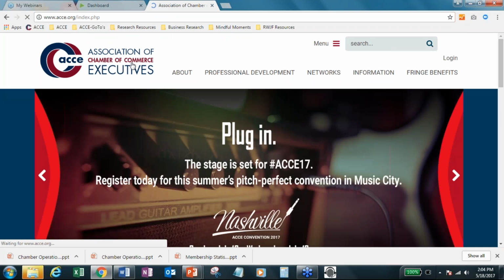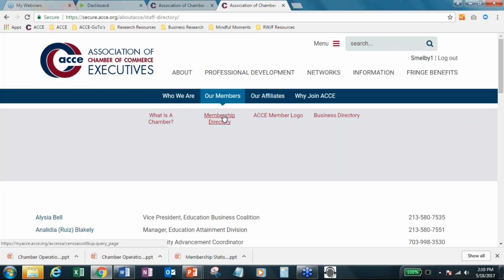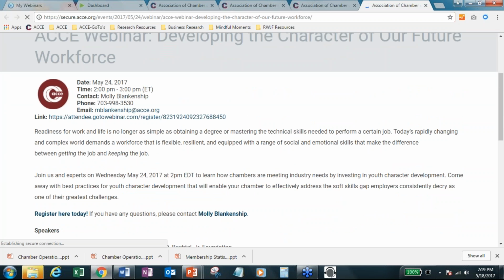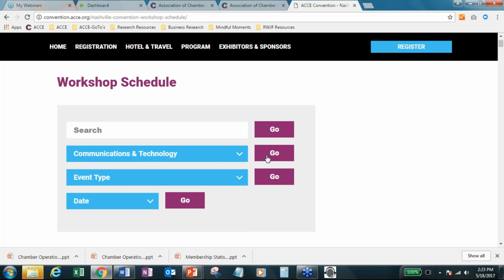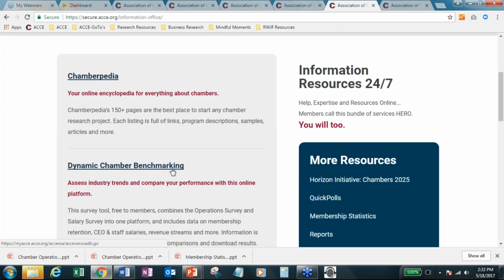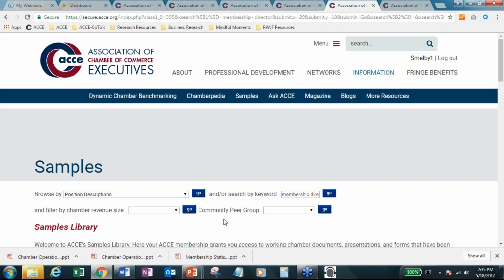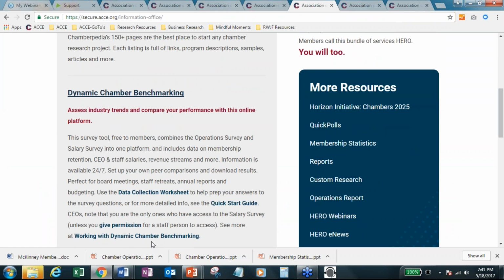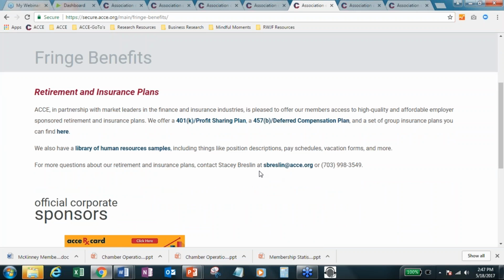ACCE E-Tour, Spring 2017 edition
Take the latest ACCE E-Tour to find out how to make the most of your ACCE membership! During our short tour of the ACCE website, you'll learn how to search our 3,000-document sample library; sign up for e-communications in areas of interest to your Chamber; find information Toolkits, samples, and survey results; and get answers to Chamber questions on topics ranging from membership development to marketing to government relations. We’ll take a few detours to show you how to search the member directory, join a networking group, and access ACCE's on-line educational offerings. We’ll discuss the plans for our upcoming ACCE convention and sales trainings as well. Hope to see you on the E-Tour!